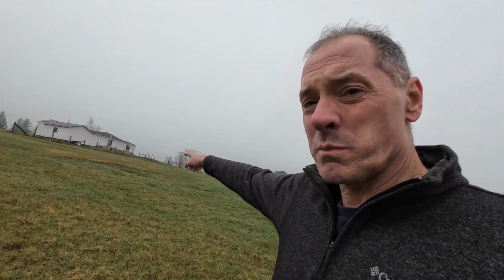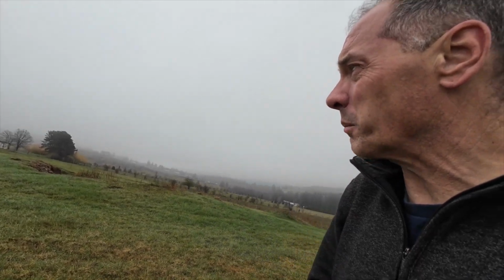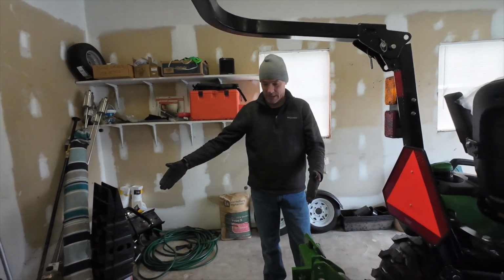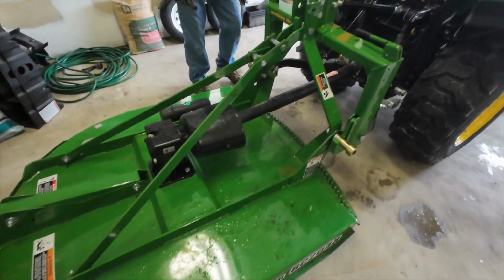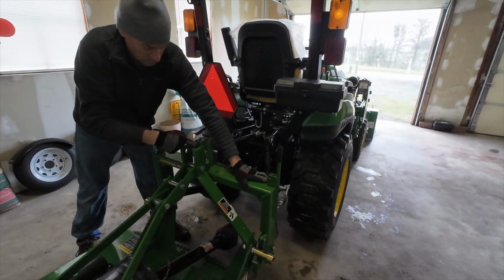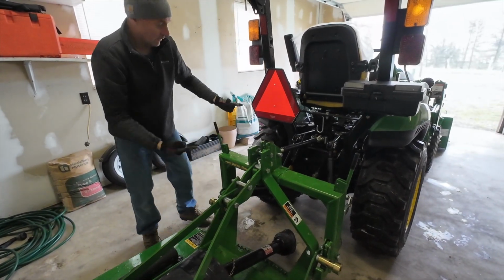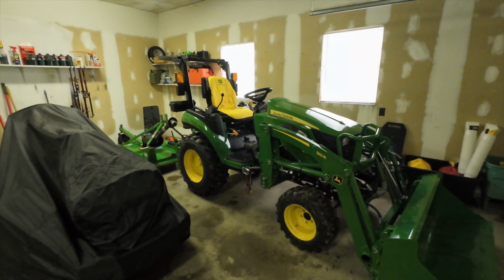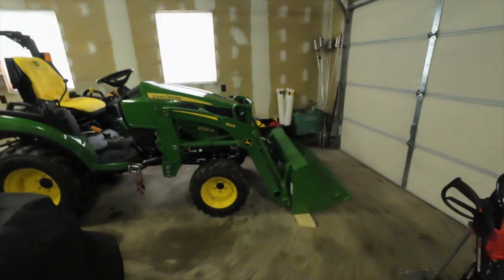Delivery Day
It's delivery day and although the weather isn't cooperating, we got a few laps around the field on the new John Deere! Come along for the ride!

I am a fledgling You Tuber doing this mostly for family and friends.